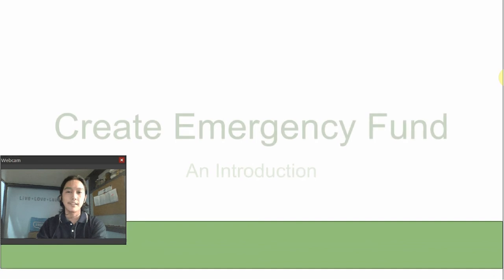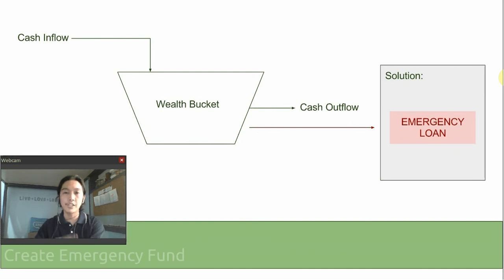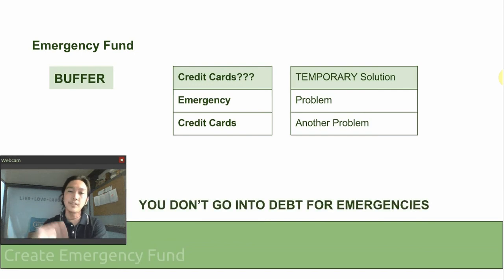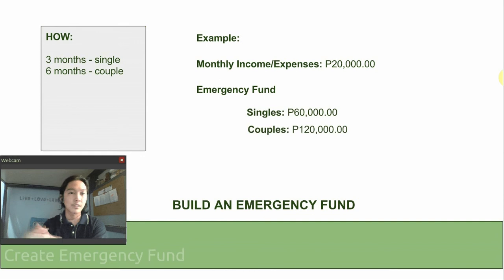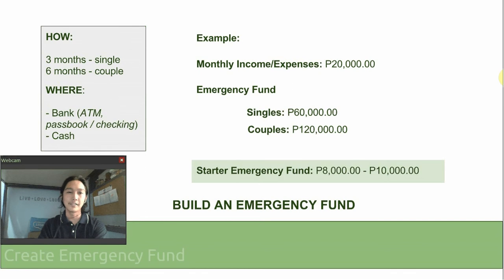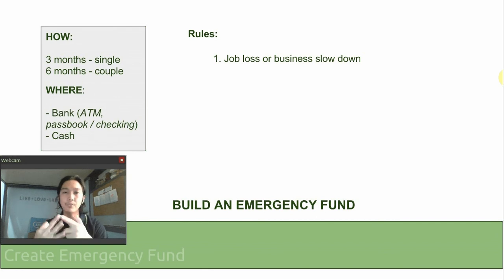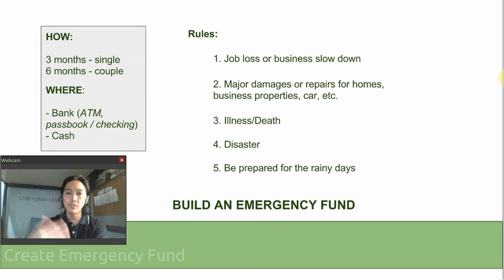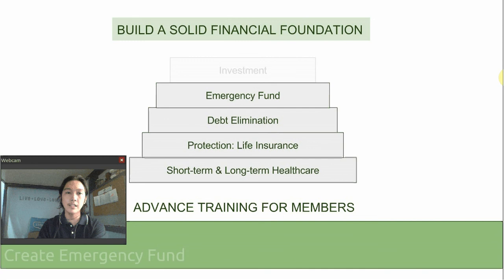Step 3: Emergency funds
An Introduction to the 6 steps to financial security

Step 3: Create Emergency Funds

Want more F.R.E.E Courses?

Experience a life of FINANCE, BUSINESS and INVESTMENTS? Experience LifeatIMG.